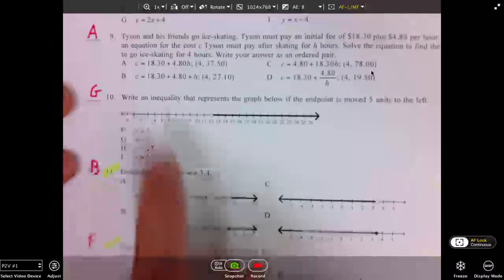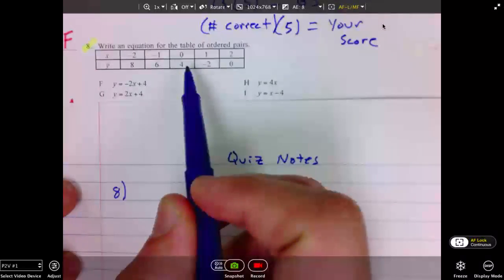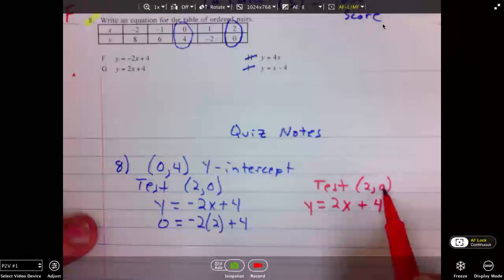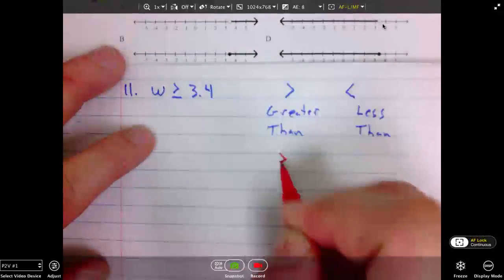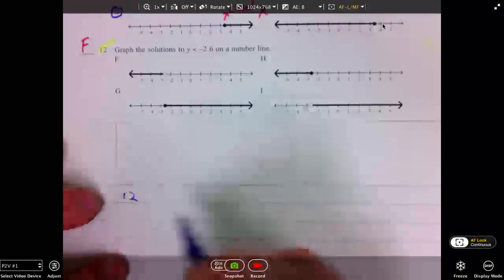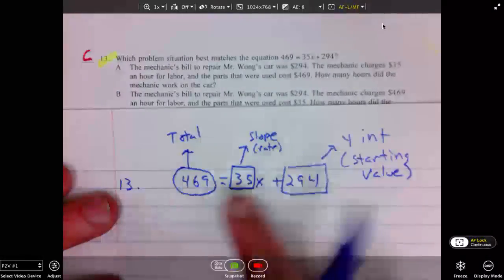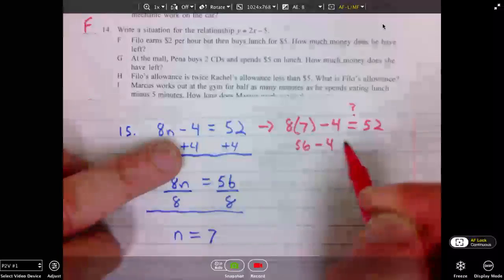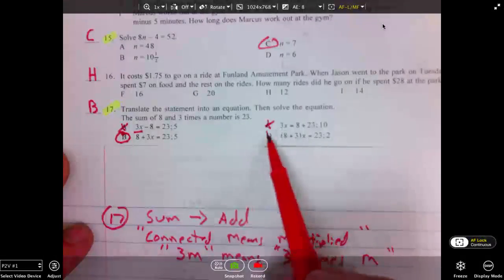Quiz problems8 20